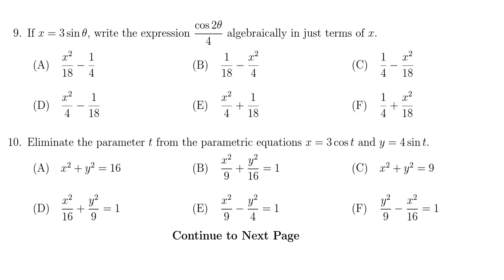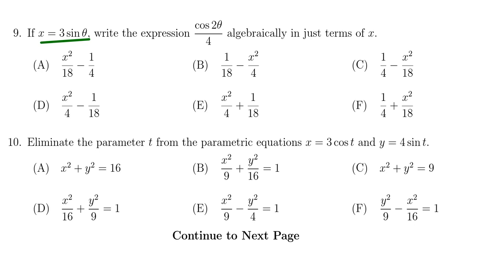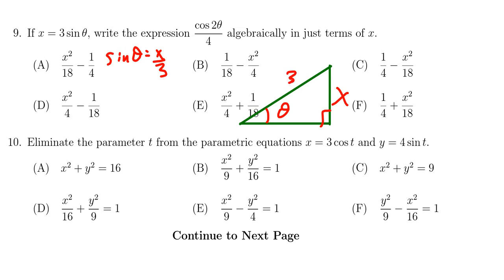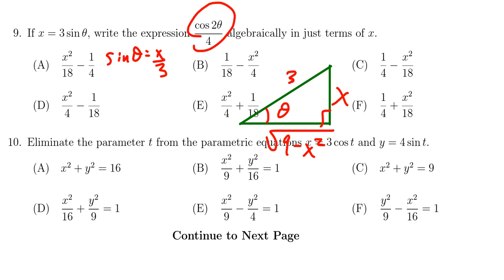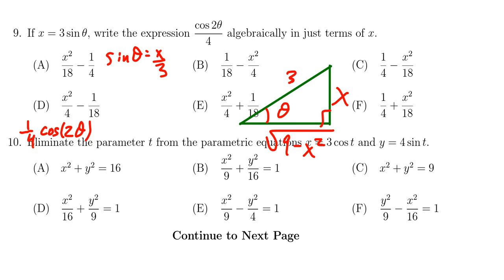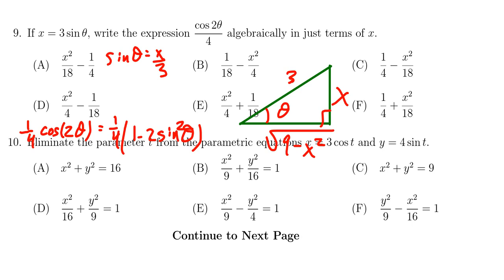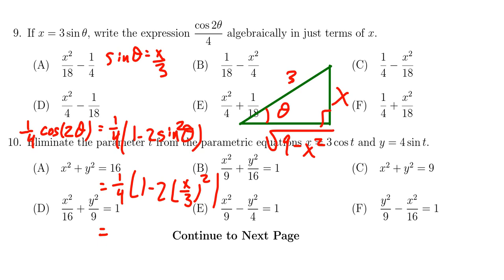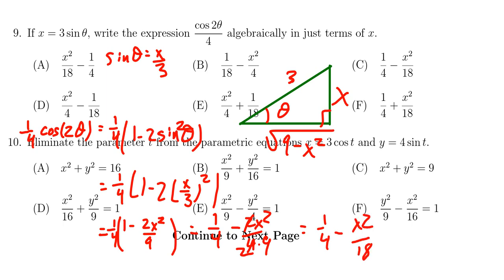Math 1060, Final Exam - Question 9